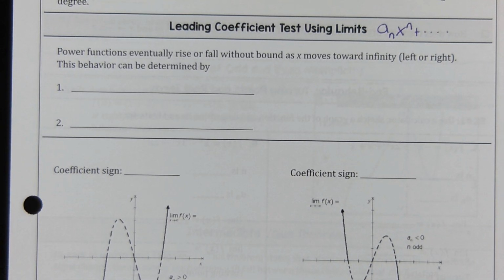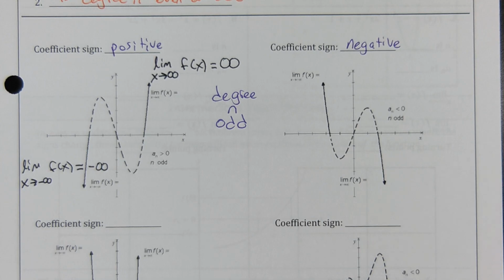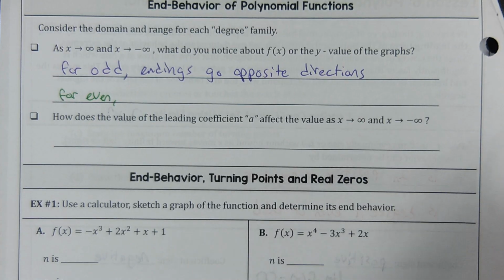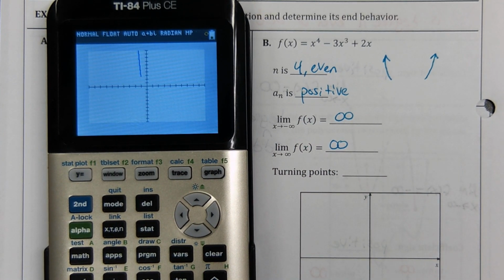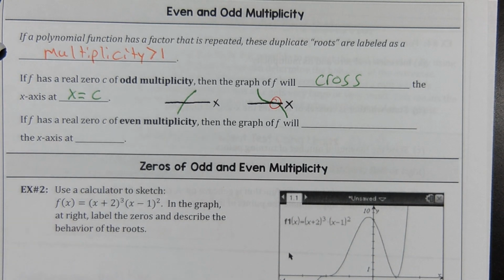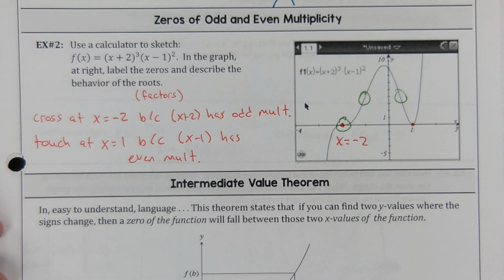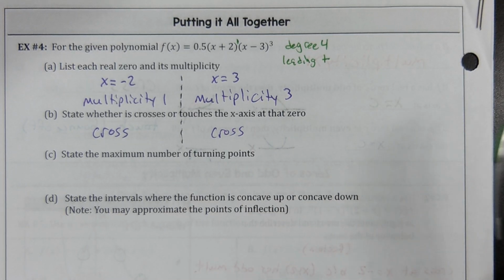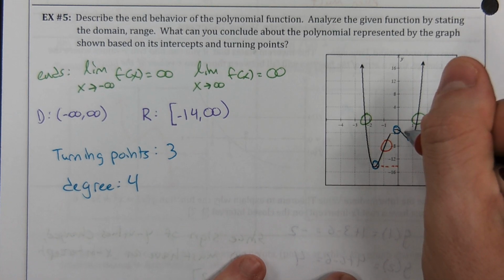AP Precalculus Unit 1.6 Notes - Polynomial Functions and End Behavior